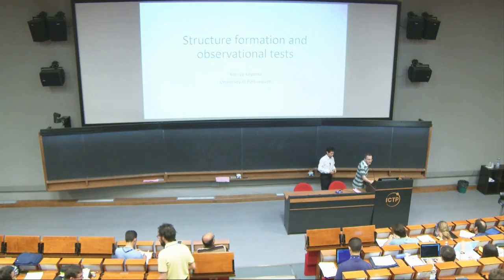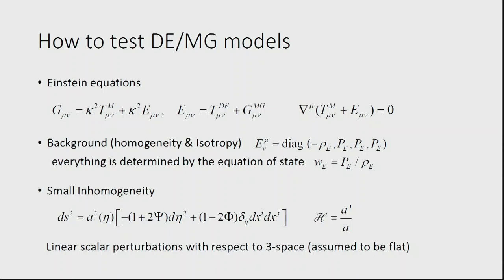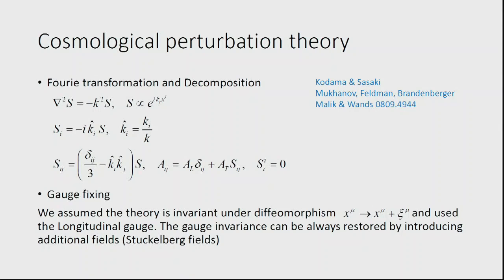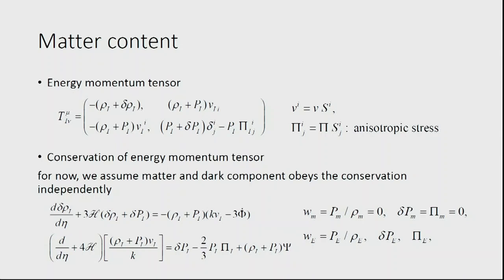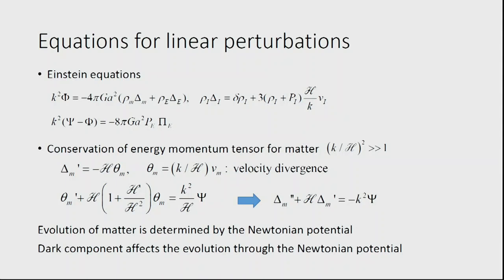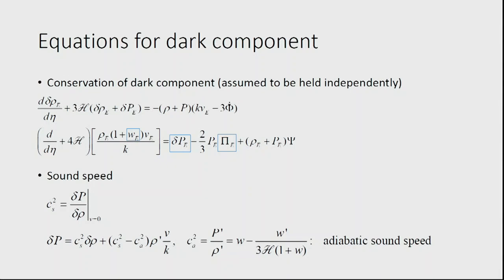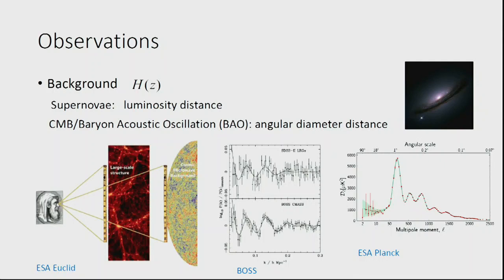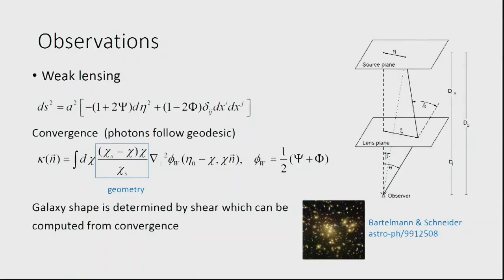Dark Energy - Lecture 3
Speaker: Kazuya Koyama (Portsmouth)
Summer School on Cosmology | (smr 2844)
2016_06_10-11_15-smr2844